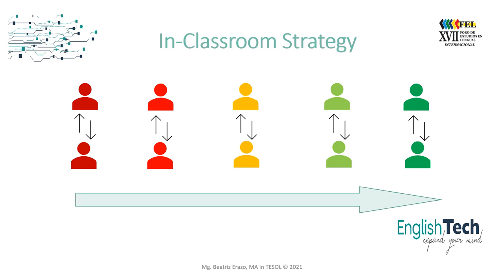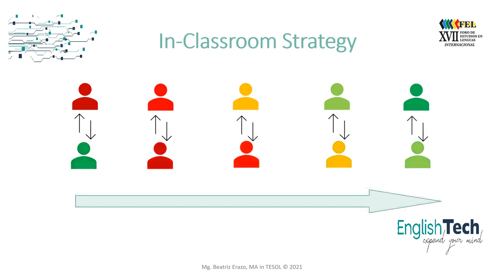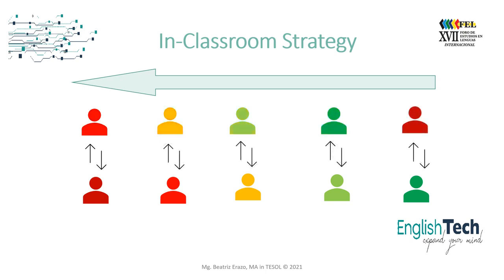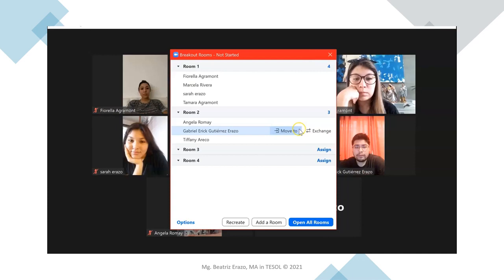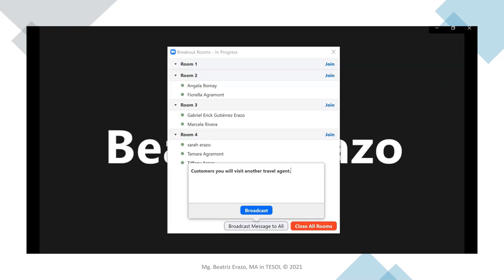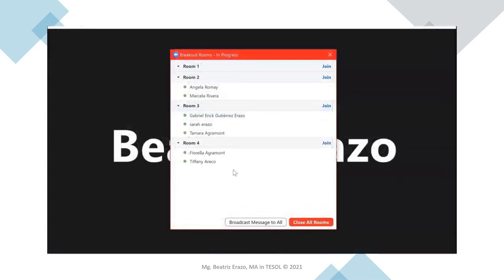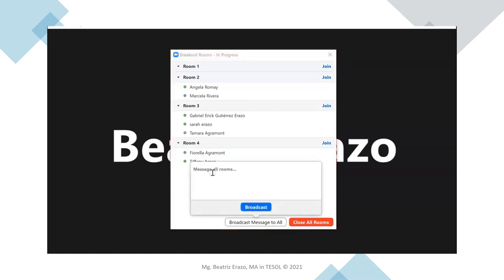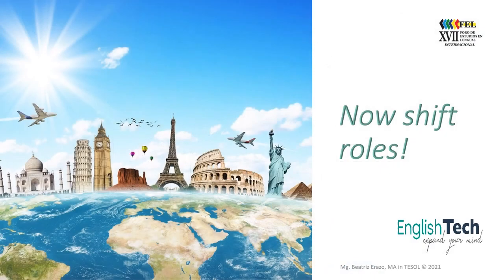FEL XVII_2021: Double Communication Lines to Enhance Student Interaction Using Zoom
Video elaborado por Mg. Beatriz Erazo de la Universidad Mayor de San Andrés  para el XVII Foro de Estudios en Lenguas Internacional FEL 2021 de la Universidad de Quintana Roo.